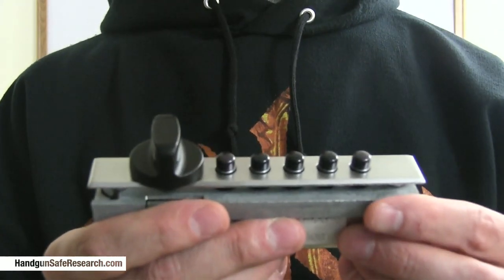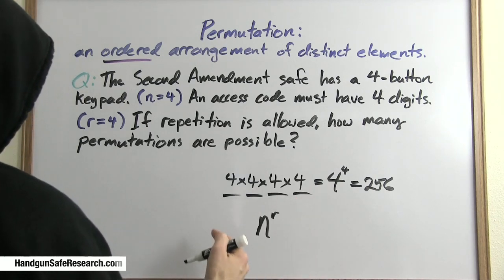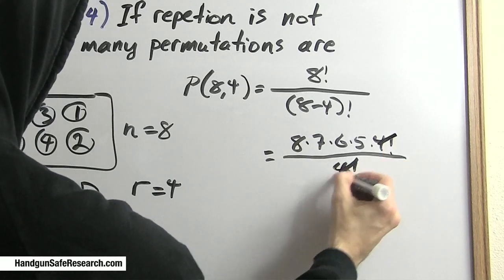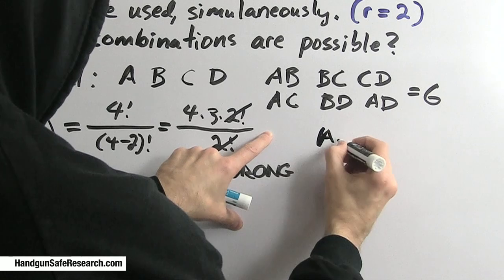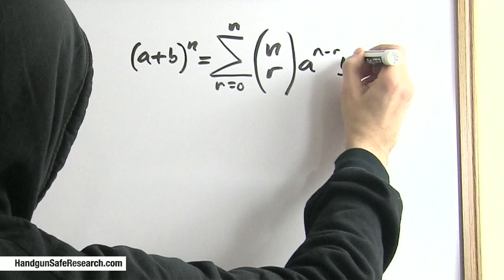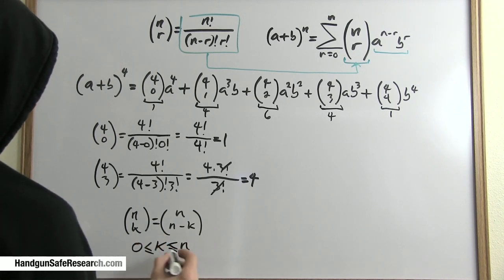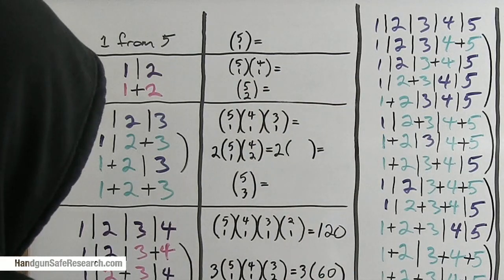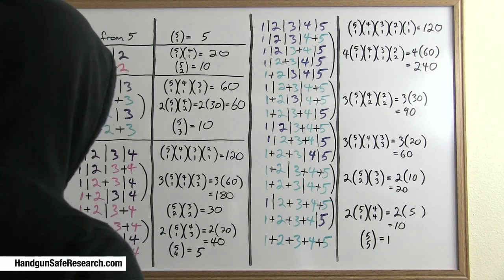How Many Combinations Are Possible With a Simplex Lock?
To learn how to change the combination of a 5-button Simplex lock, please see my instructional video: